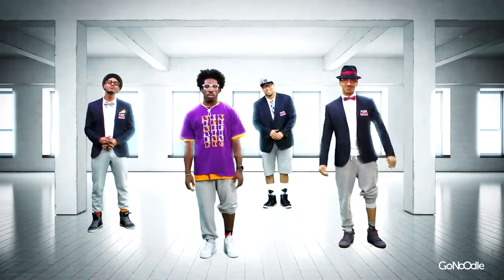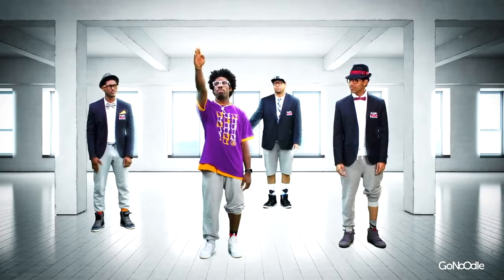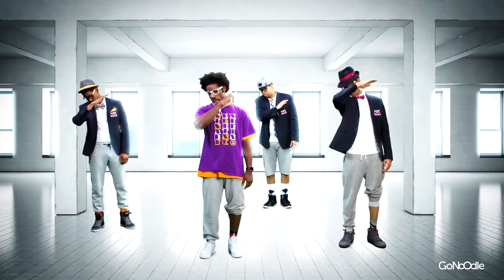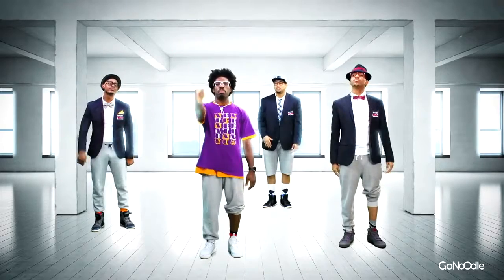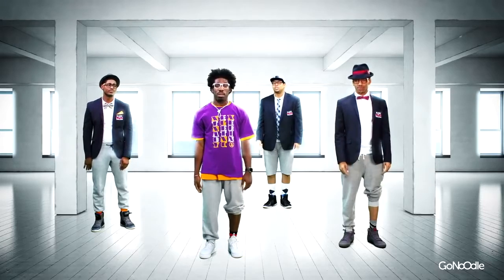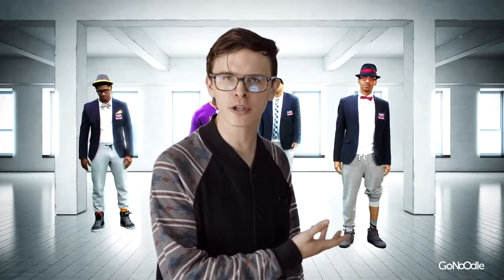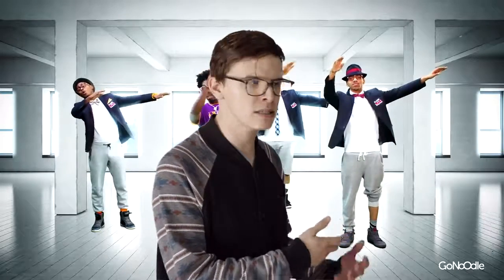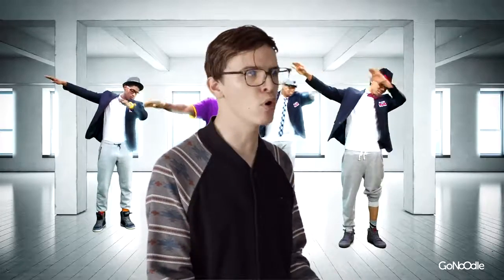Idubbz does a dab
ALL YALL GROWN ASS MEN HATING ON A 9 YEAR OLD I AIN'T GOT NO LICENSE I SPENT 400 RACKS ON THIS CAR BITCH YALL DON'T EVEN HAVE A CAR I AIN'T GOT NO LICENSE BUT I BE DRIVING THIS AROUND I BOUGHT MY CAR YALL SAYING I RENT MY CAR BITCH HELL NAWH I DON'T RENT MY CAR IF I RENTED MY CAR YOU THINK I WOULD BE DOING THIS??? pretends to kick door of car BITCH! GET YOUR MONEY UP HATING ON ME BITCH LIL TAY RICH AND FINNA GET RICHER!!

Soouuurrrrccccceeeeeesssssss
idubbz's greenscreenz thx for the memes